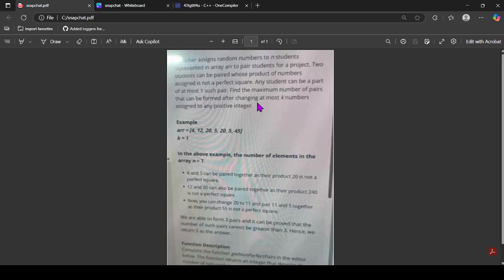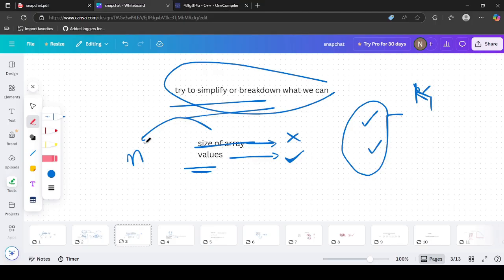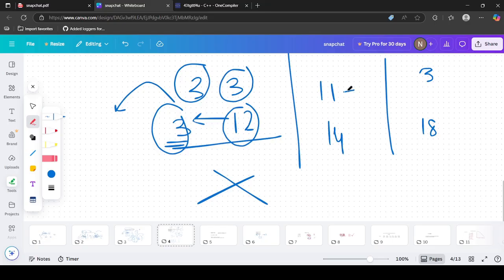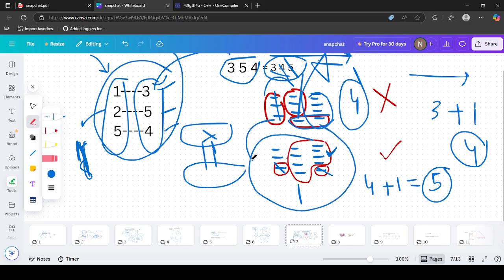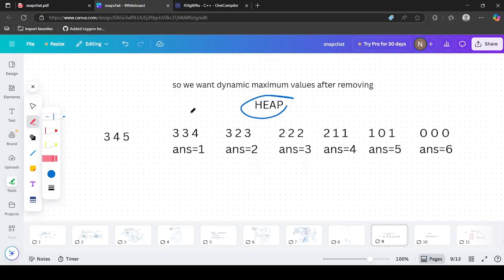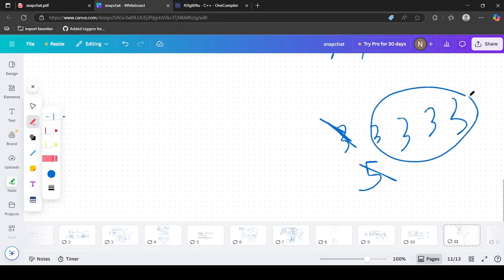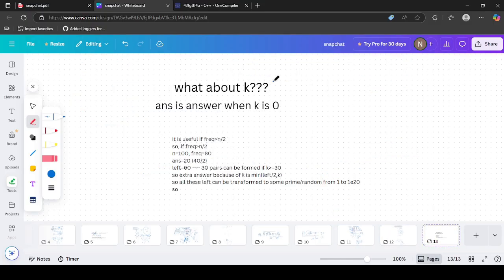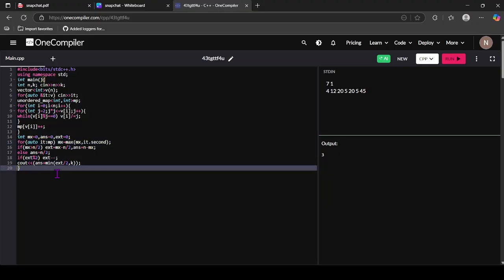Interesting Greedy | Number theory | Snapchat OA solution